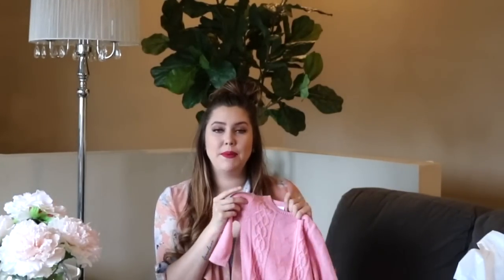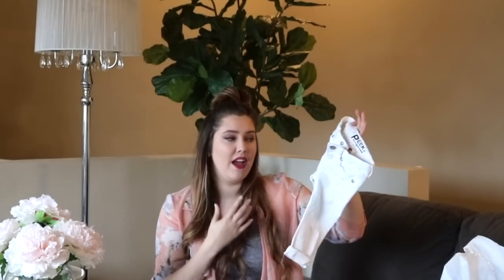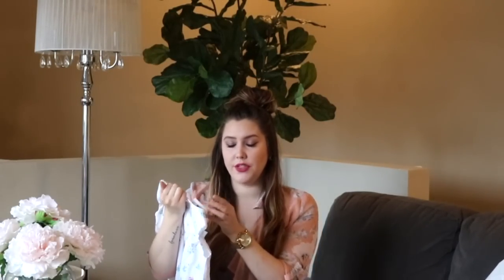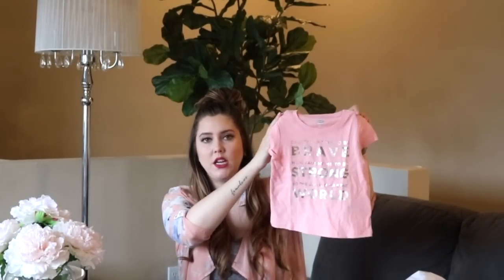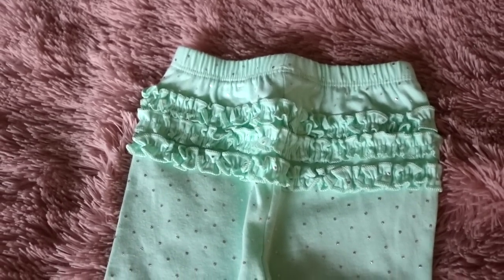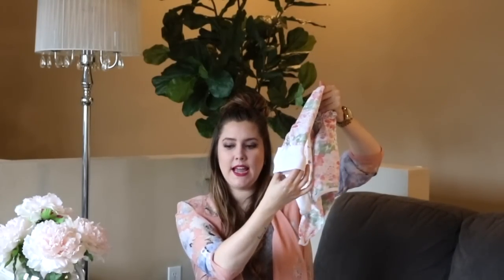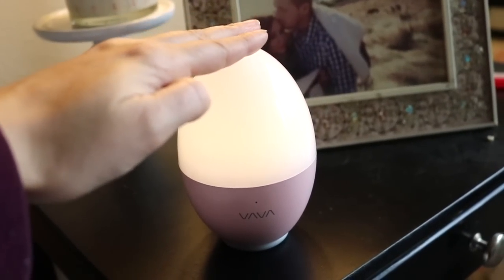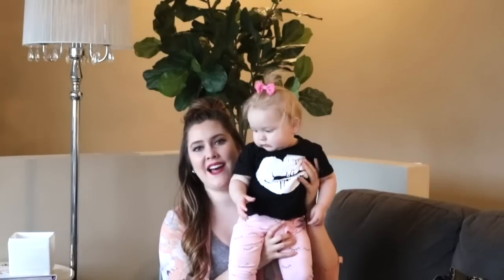Budget Baby Girl Haul- Baby Essentials, Carters, Old Navy & Buy Buy Baby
GUYS I CANT HELP MYSELF. I had to film another baby clothing haul. I just had too much cute stuff to share with you all! I hope you are not bored of these yet. Shopping for little babies is the best! I love being a girl mom especially because there are so many cute things out there. I will link everything down below! Happy Friday. Have a wonderful weekend. xoxo- Kelsey

*Target Cat & Jack Cross pants

Vava Nightlight